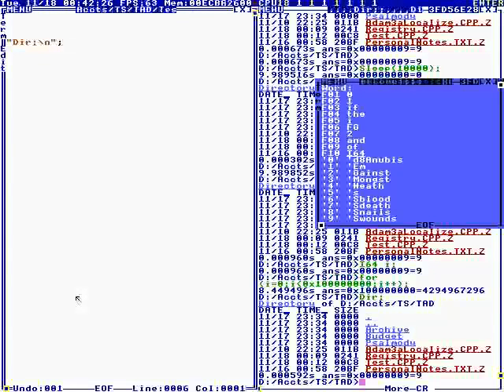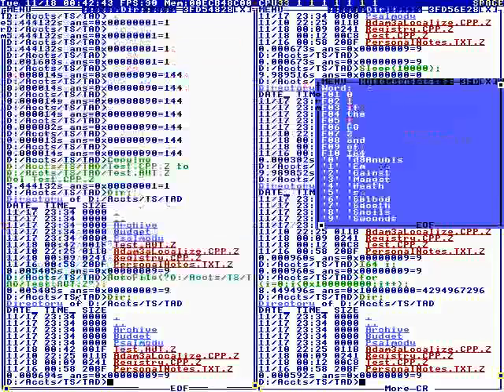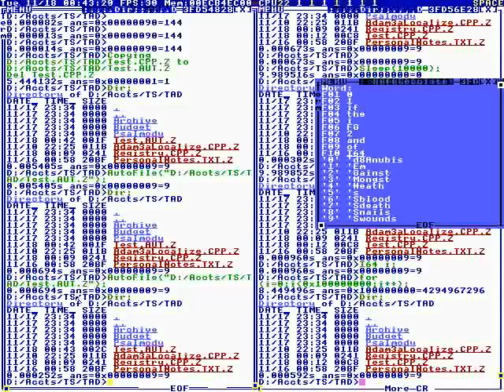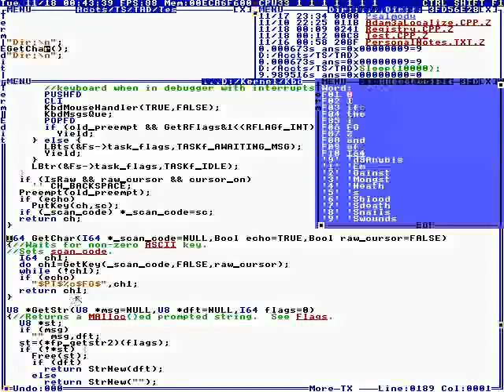TempleOS - 5 Minute Random Code Walk Thru #79 - B